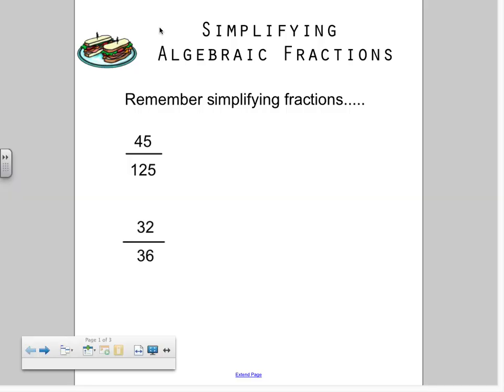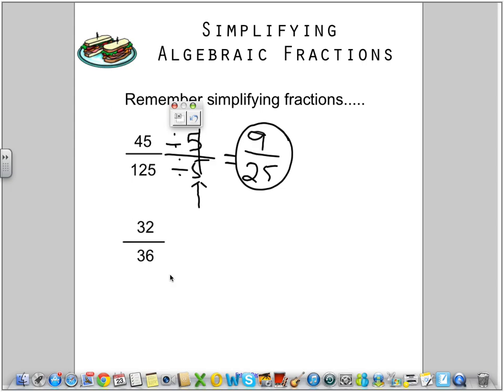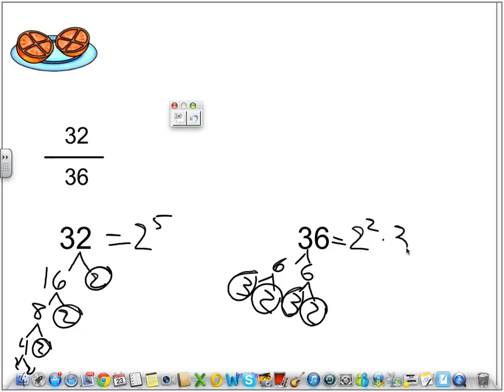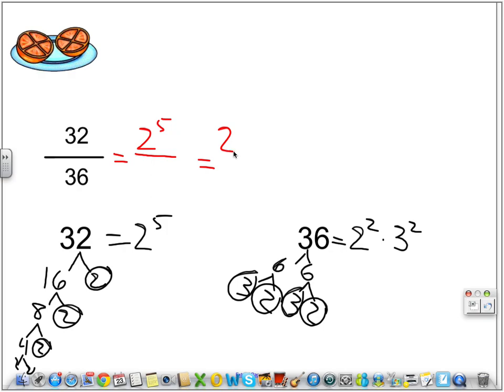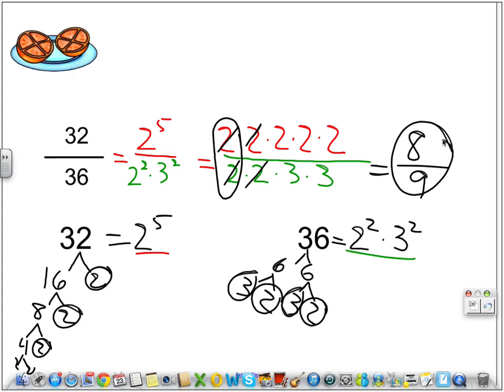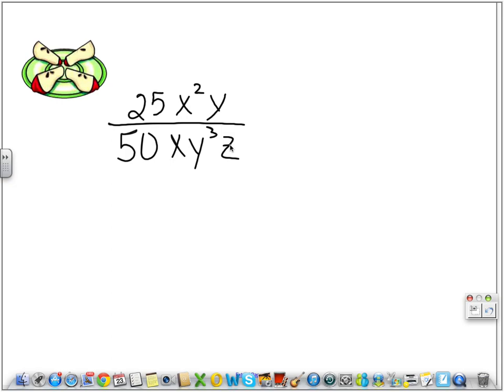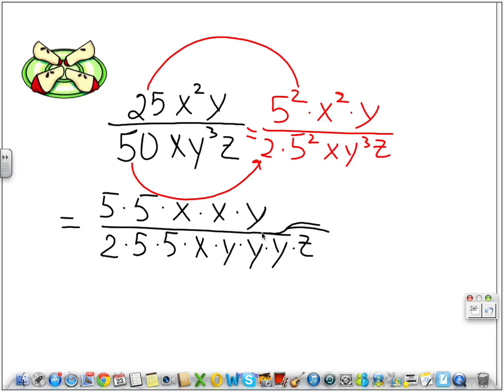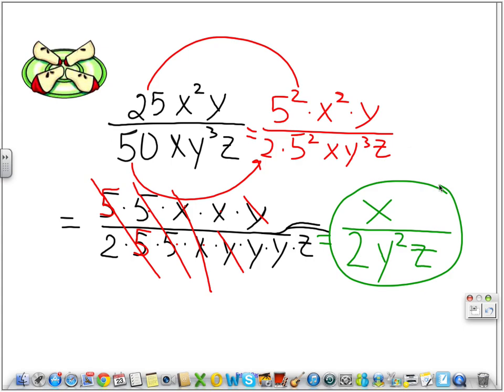JA 4.4 Simplifying Algebraic Fractions